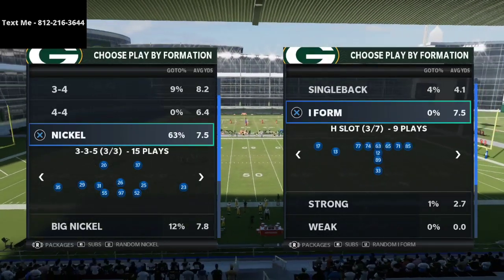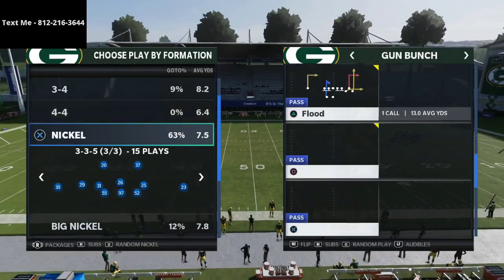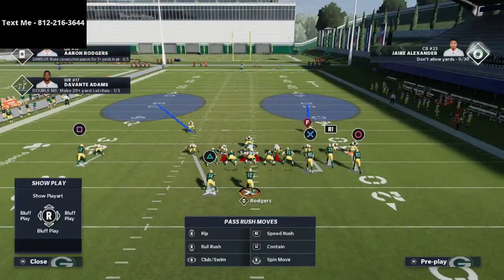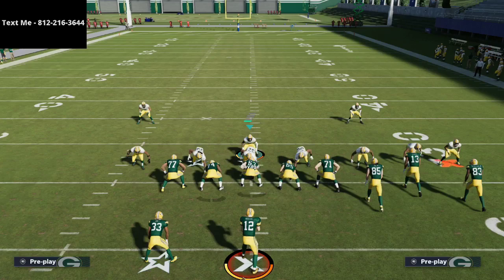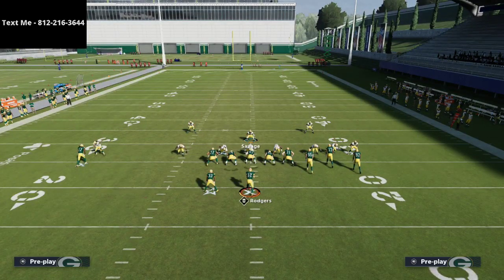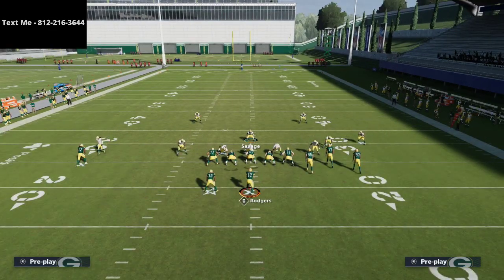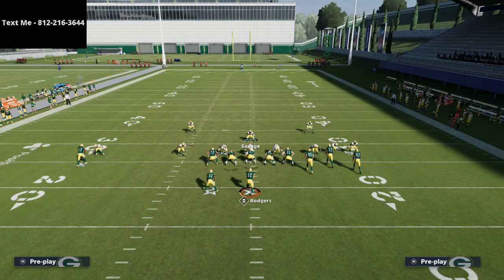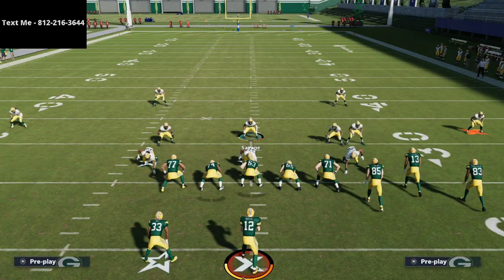Madden 21 - This 1 Adjustment Can Make Your Man Defense Play 10X Better| META Defensive Guide